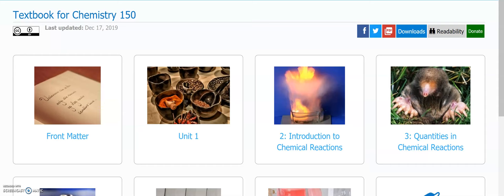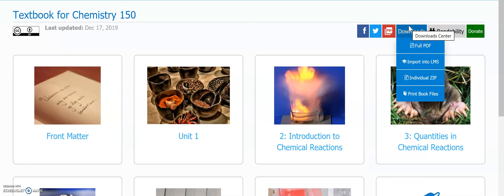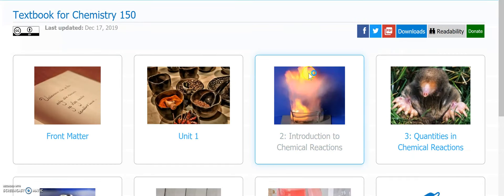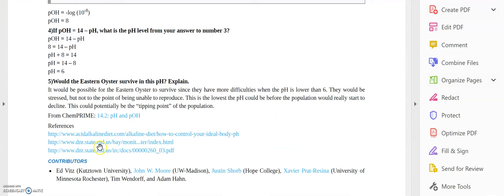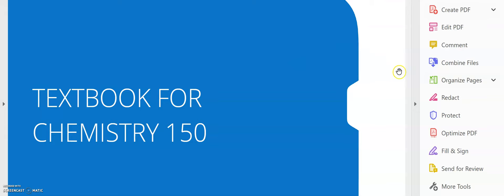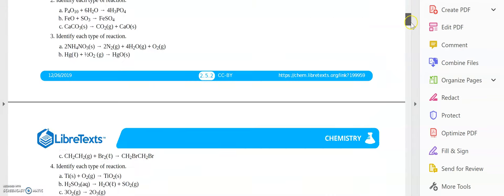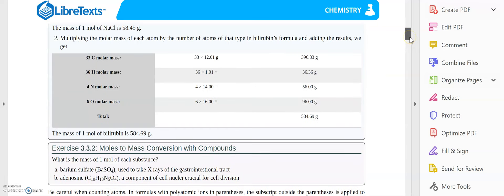How to Download Your Chemistry 150 Textbook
Step by step instructions on downloading a PDF version of the Chemistry 150 textbook